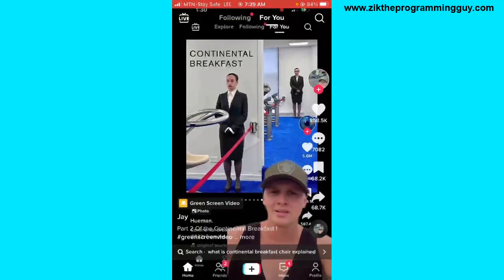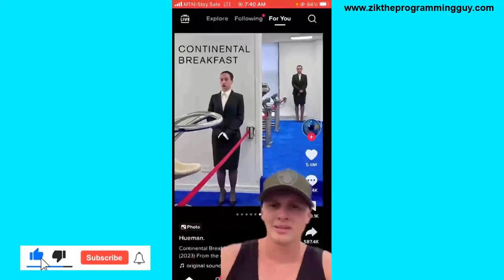How to Zoom in And Out On Tiktok Video (Easy 2023)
In this video, i will show you how to zoom in and out tiktok video. tiktok allows viewers to resize any video.

This video is related to :-
► tiktok save and zoom out
► how to zoom in on tiktok after recording
► why cant i zoom in on tiktok
► zoom out tiktok trend
► how to zoom out on tiktok after recording
► tiktok zoom in effect
► how to zoom in on tiktok on iphone
► how to zoom in on tiktok with one finger